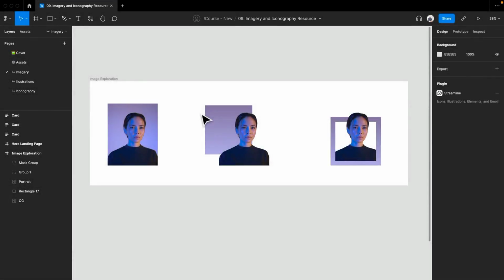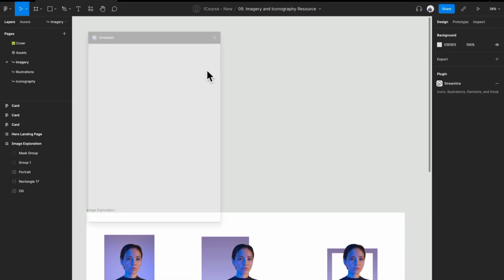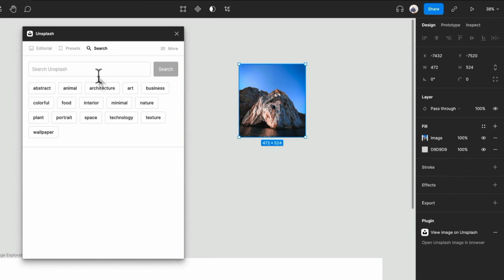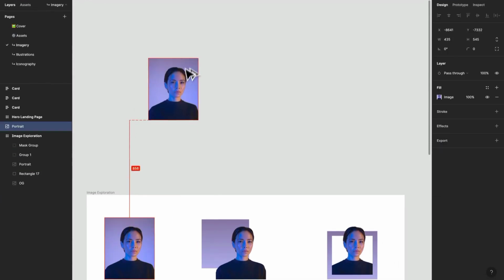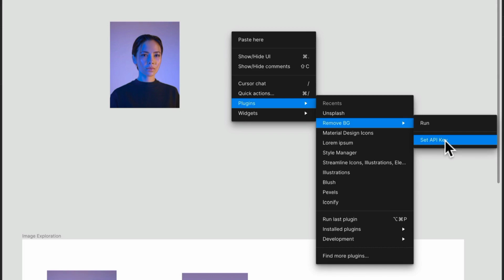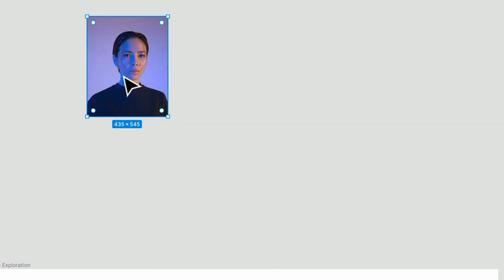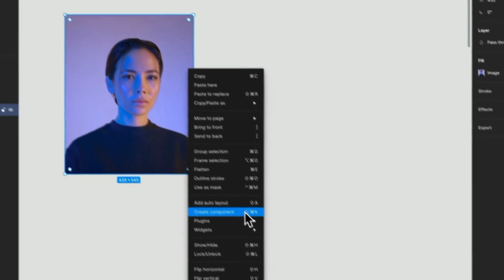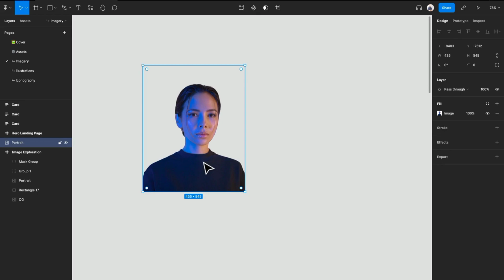CheckIn Image Plugin | Figma Course for UI/UX Beginners